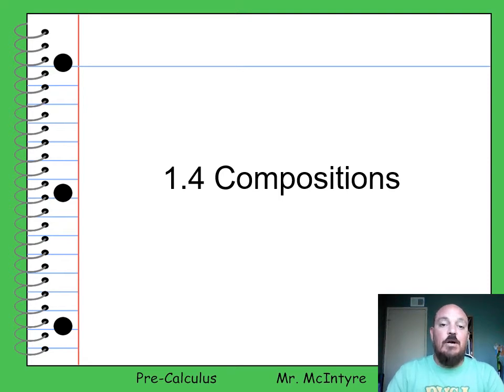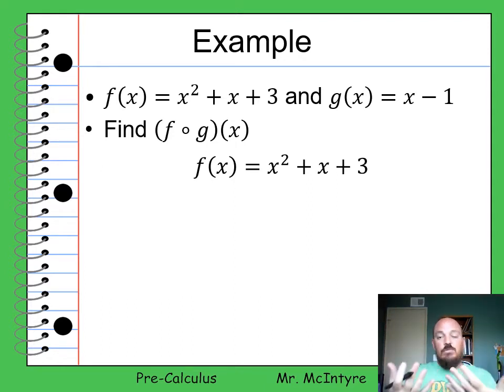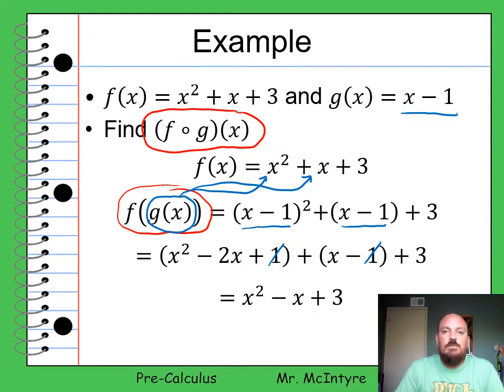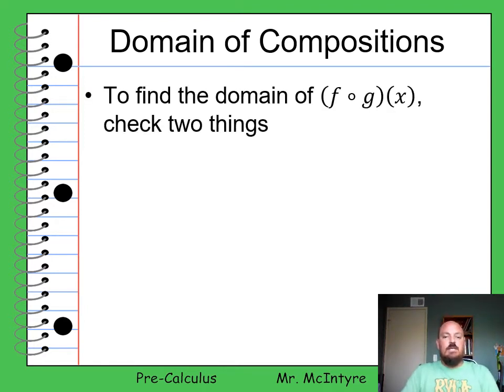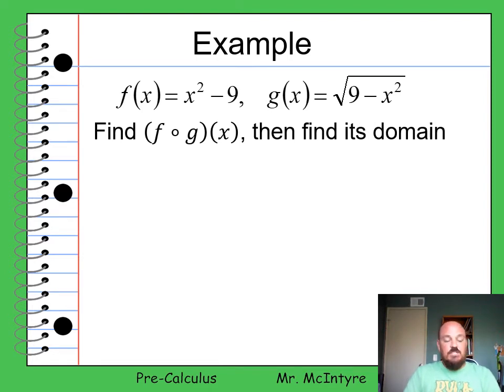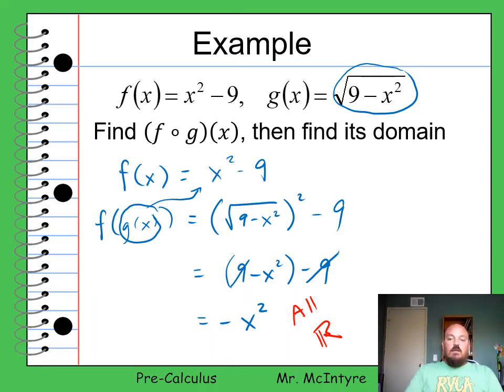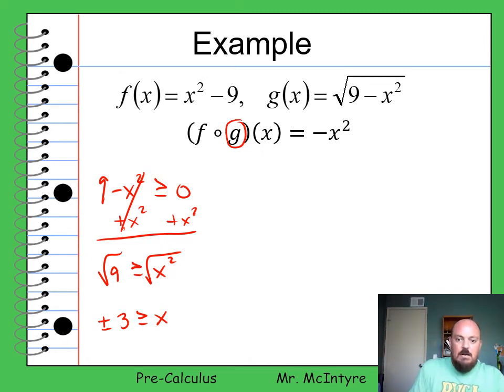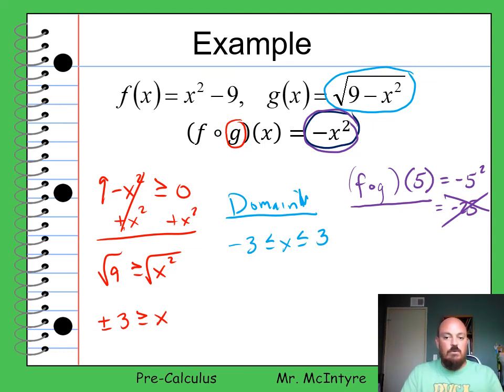PCH - 1.4 Compositions